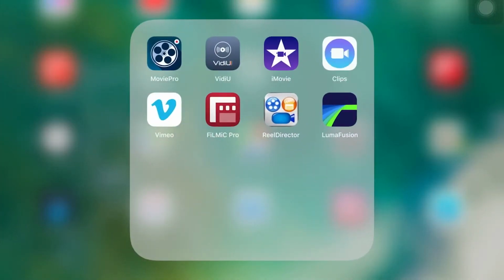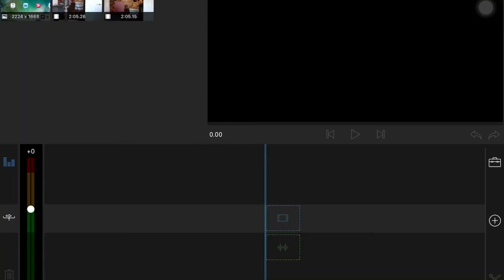Two Camera Shoot LumaFusion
Here I show a quick and easy way to use two iOS devices for a two camera shoot. Camera one was an iPhone X and camera two was my iPad Pro 10.5. After shooting the two clips I airdropped the clip from the iPhone X to the iPad. I then did the editing using LumaFusion.

The complete workflow was achieved using only the two iOS devices.